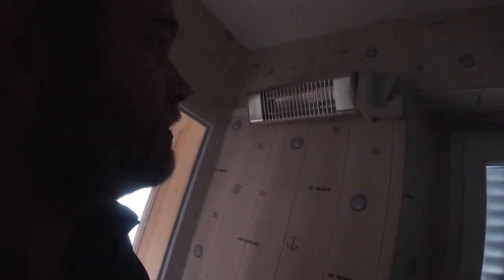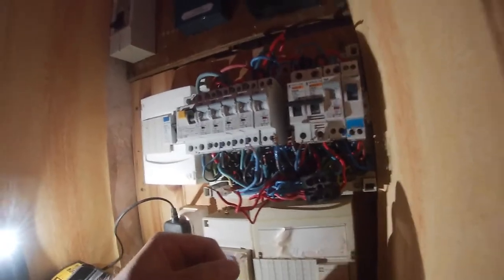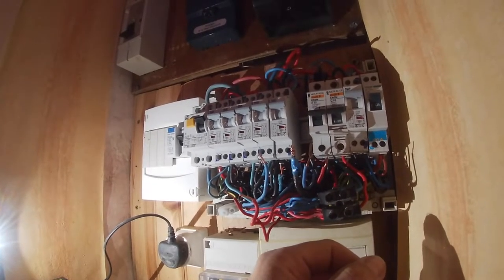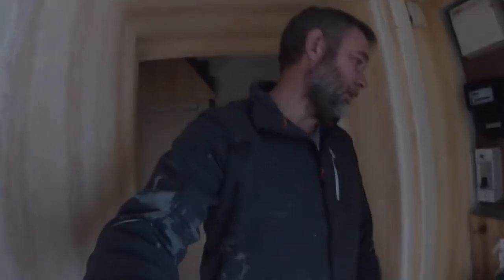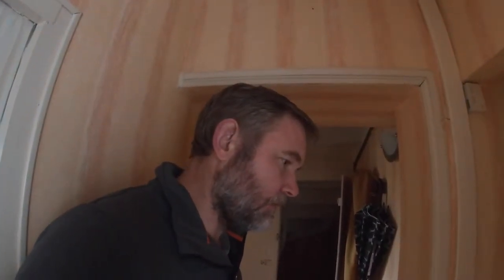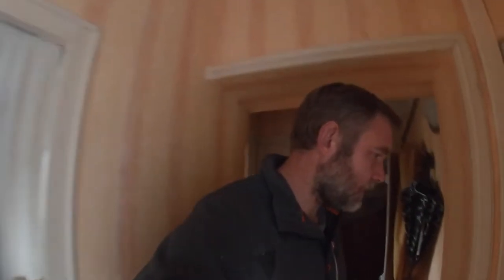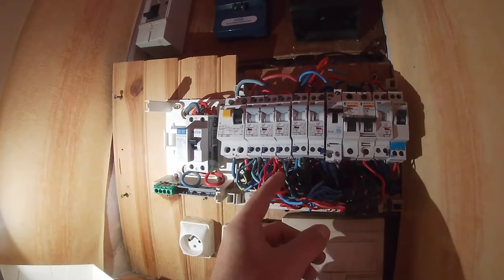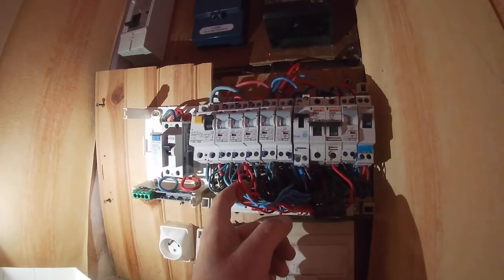Finding out why the RCD tripped in the french fuse box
Hi
In this video we revisit one of the worst, overloaded and dangerous french consumer units (Fuse board).
The lights in the living room kept tripping the RCD on the fuse board so I had to get inside it and figure out how it was wired and what was wrong.
Hope you enjoy looking at crazy wiring because thats what this video is about.
As bad as this seems it's actually quite normal to find electrics like these in France.
AJ